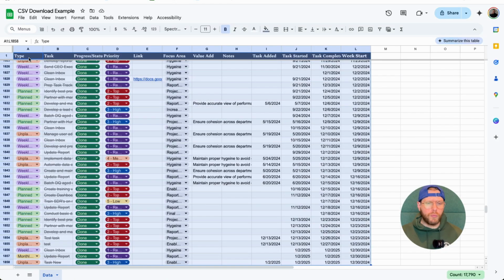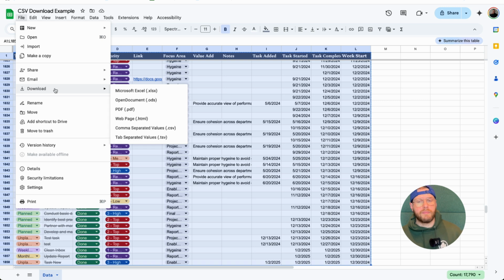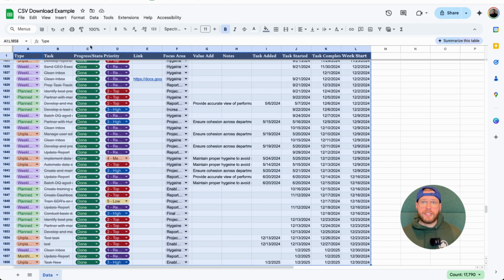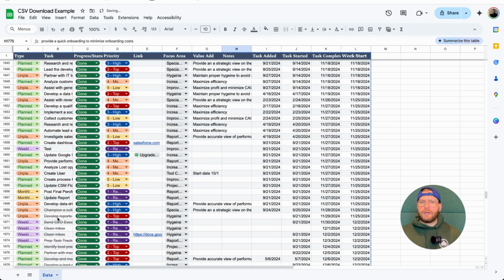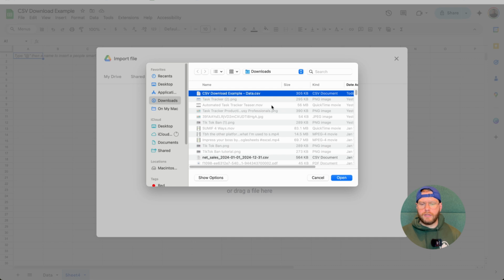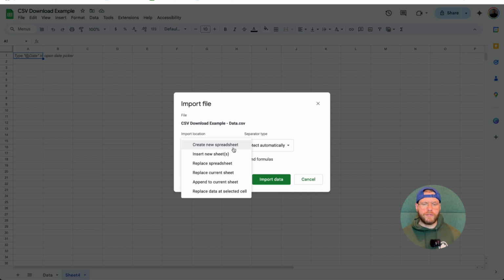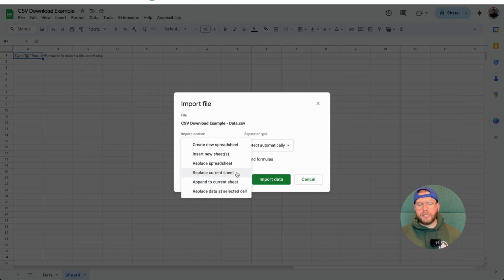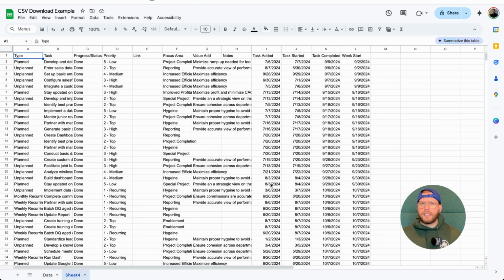CSV Files in Google Sheets are a must know when working with large datasets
Copying and pasting massive datasets in Google Sheets may cause your spreadsheet to crash. This isn't a system problem, you just need to approach it differently. Instead, save the data as a CSV file then import the CSV file directly into Google Sheets. This will allow you to bring in large datasets without a problem.